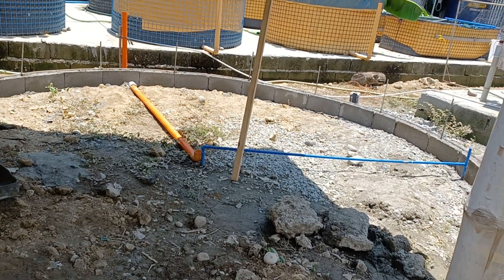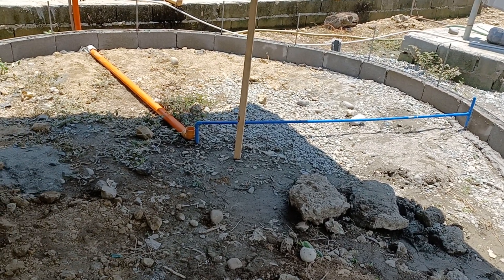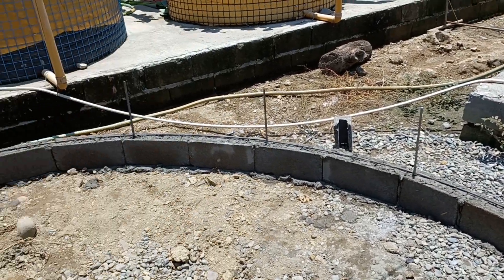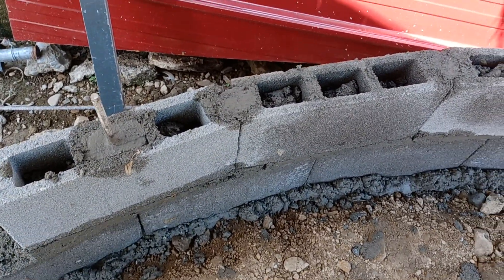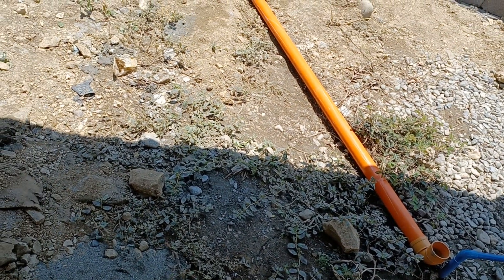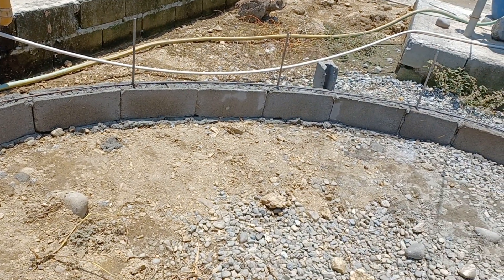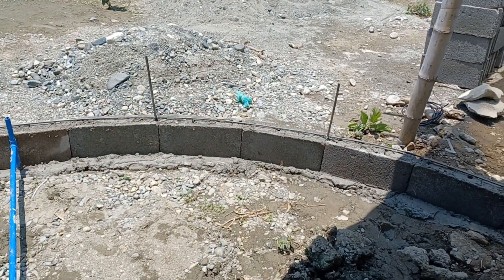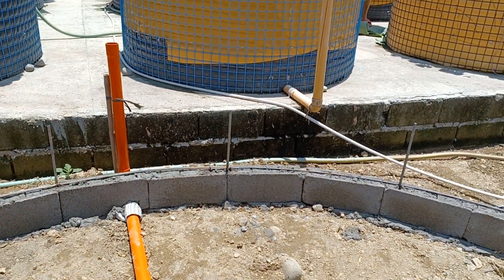circular pond base construction